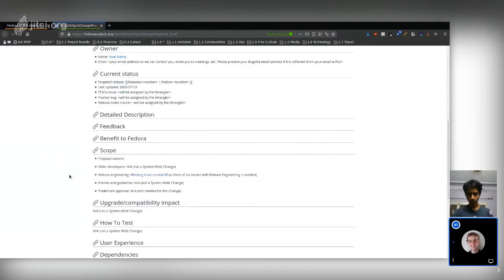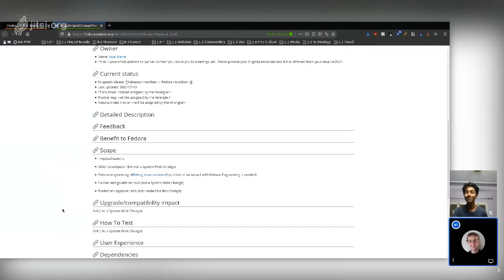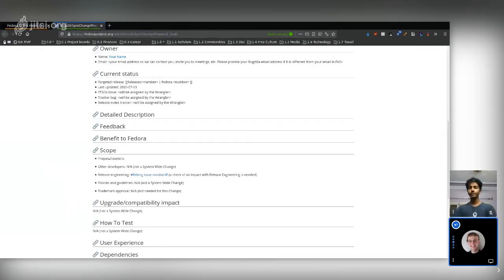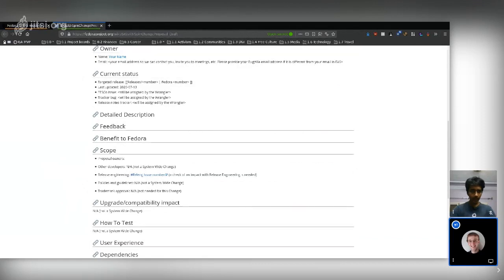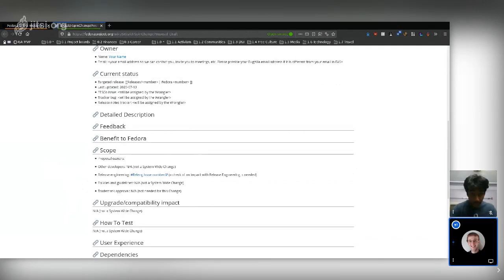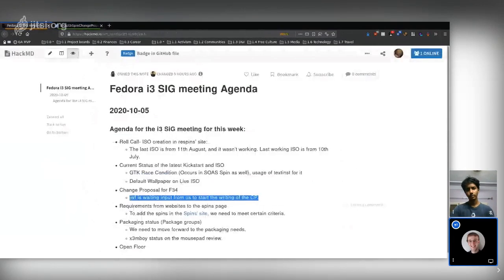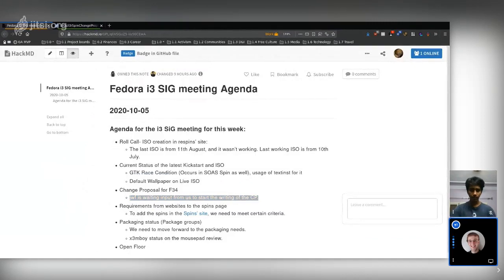Fedora i3 SIG Meeting - 2020 October 6th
Recording of Fedora i3 SIG meeting on Tuesday, October 6th, 2020. This meeting was an update on the progress of making an official Fedora i3 Spin and next steps for the Kickstart file.